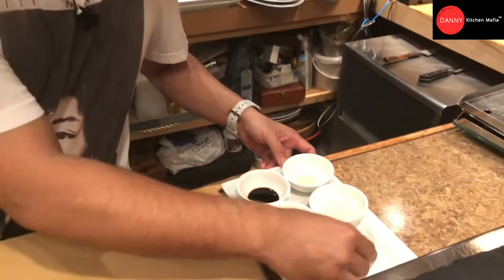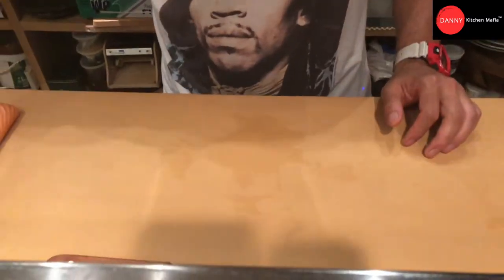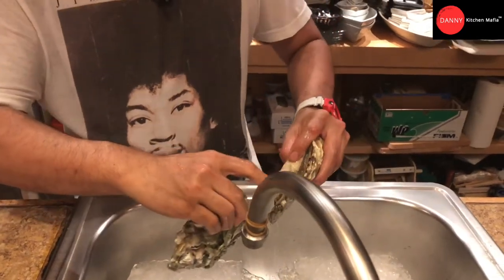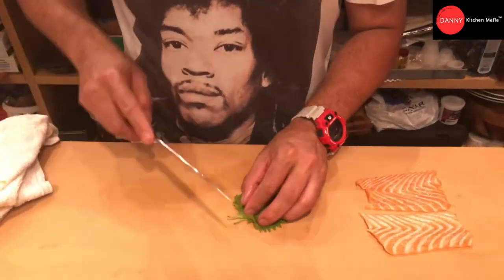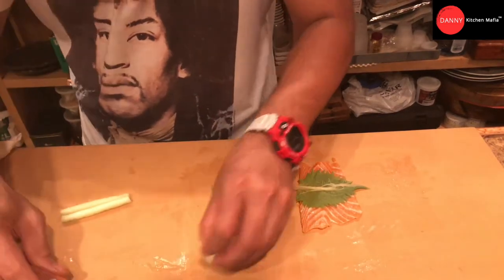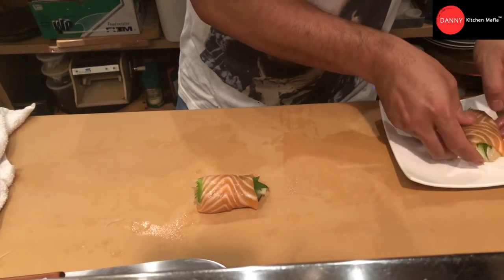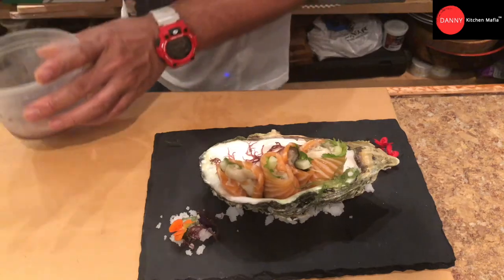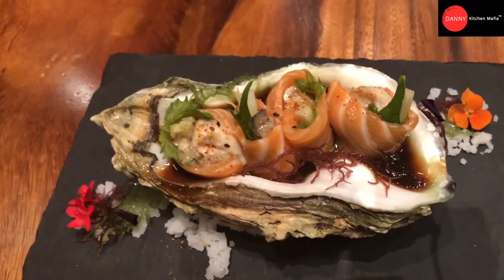Oyster wrapped in salmon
Danny Kitchen Mafia : I got fresh Pacific oyster from Seattle so I came up with this dish. as the appetizer You also use any kind of oyster if you get them fresh. hope everybody can do this this at home for your friends and your family. Enjoy!!!

And many more in my video list.

Thank you , see you in next Episode.